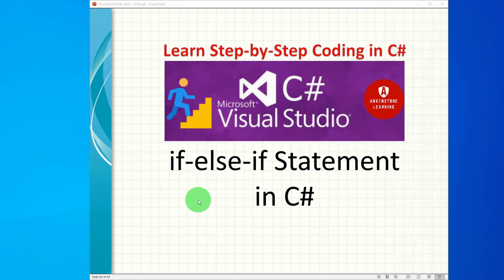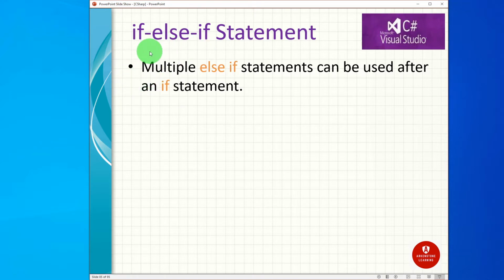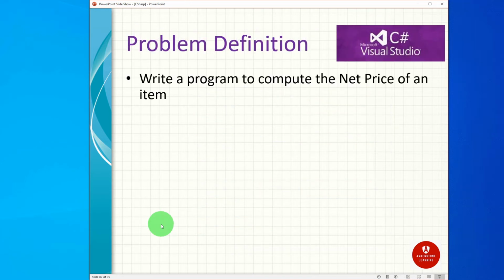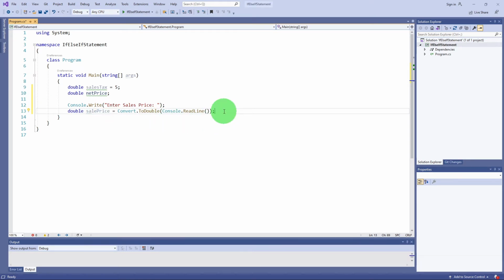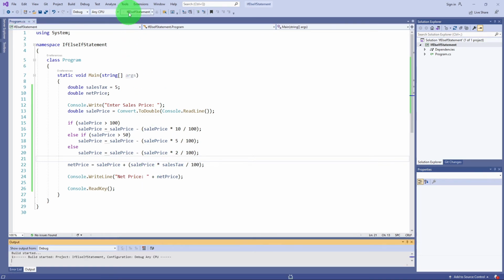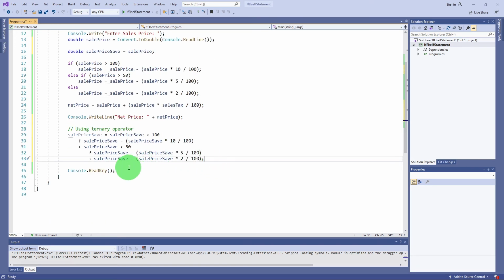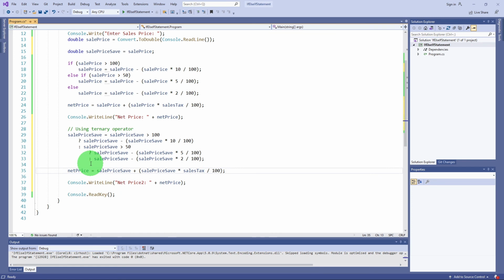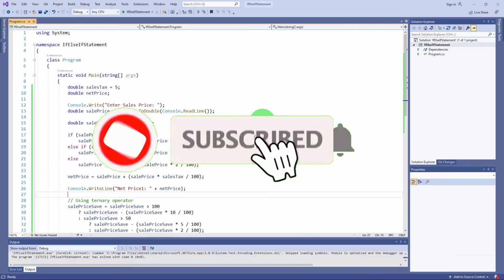Part 23 - if-else-if Statement in C#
In this video we will learn about if-else-if Statement in C#